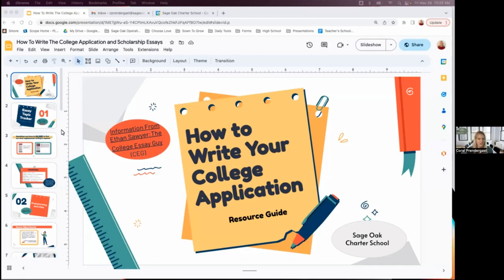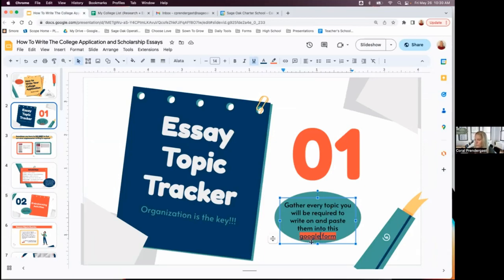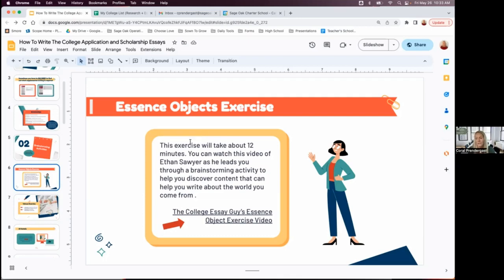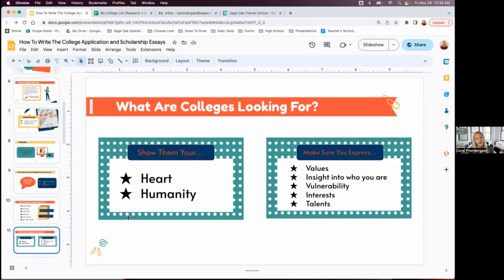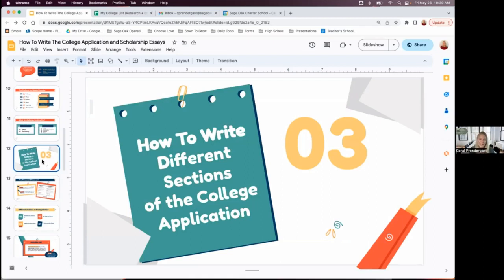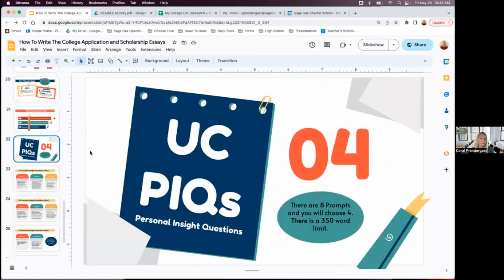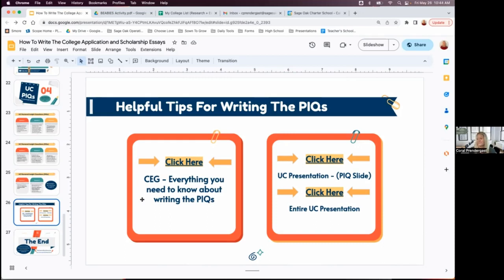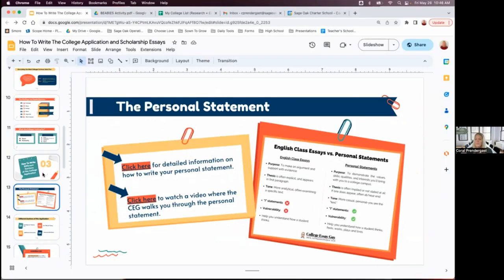How to Write College Essays with Coral Prendergast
In this episode, Coral Prendergast, HS School Counselor, shares tips, prompts, and templates for juniors and seniors to get a jumpstart on writing their college essays over the summer.